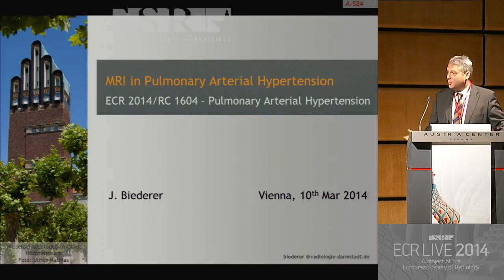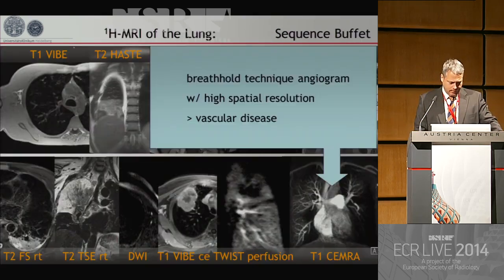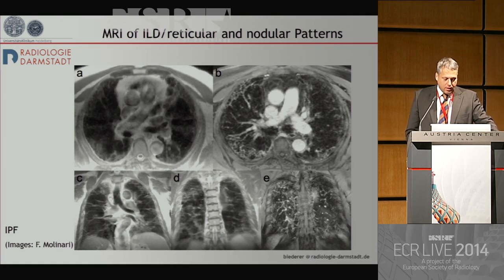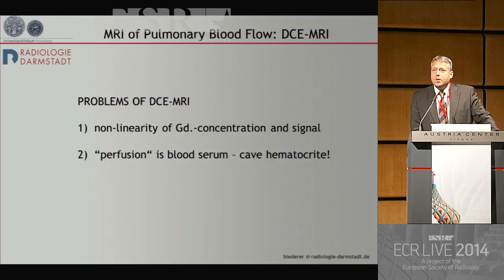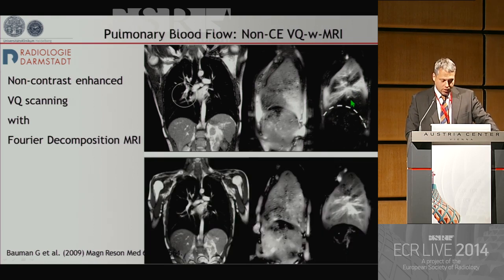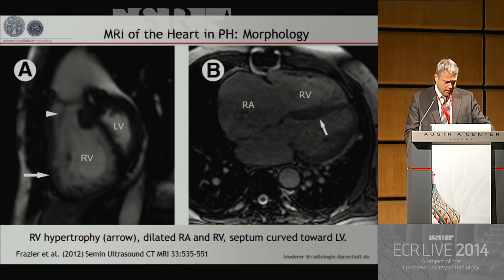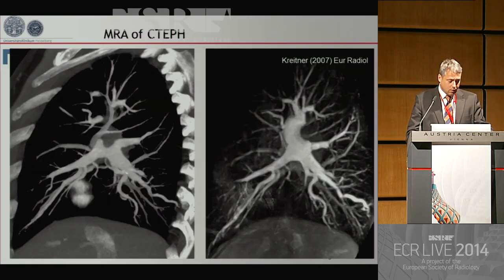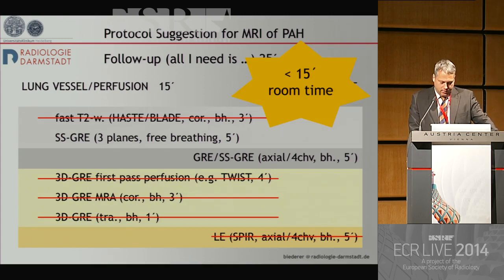Chest - Pulmonary arterial hypertension 3